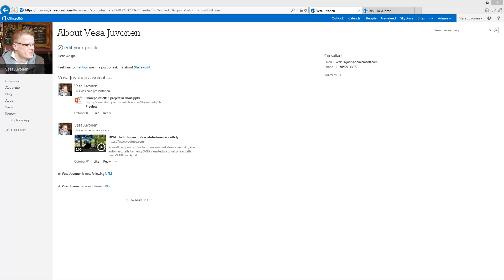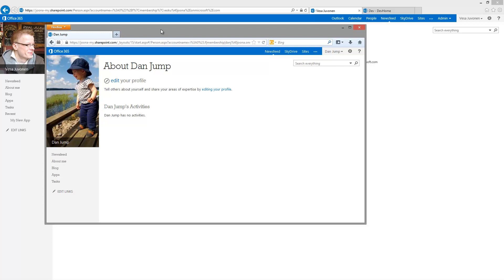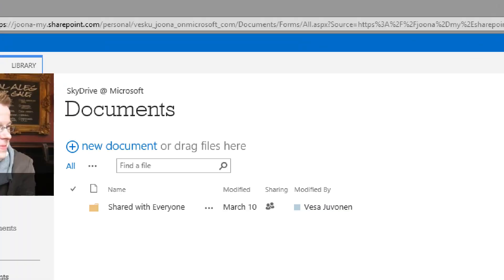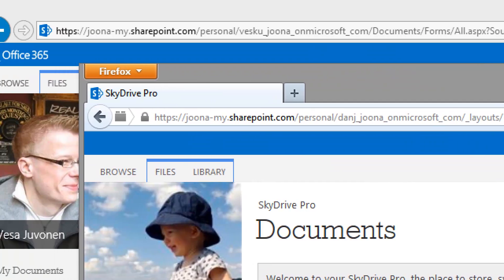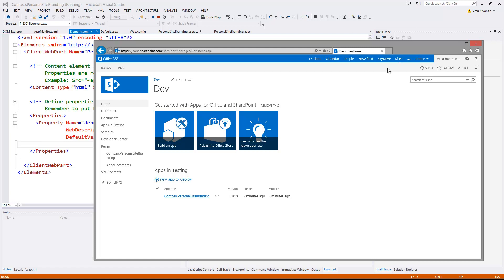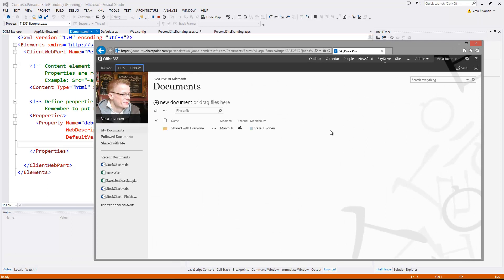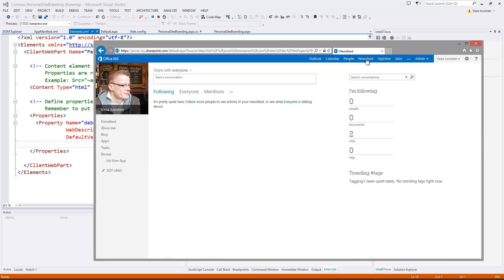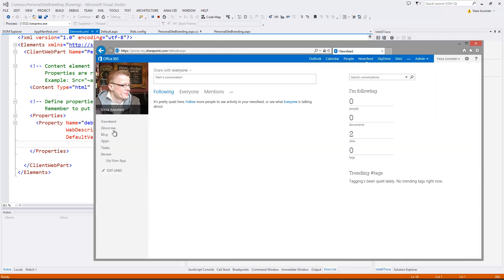Office365 - Apply automatically custom branding to personal site (SkyDrive Pro)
This video demonstrates pattern on how to automate personal site (SkyDrive Pro) branding cross tenant in Office365. Implementation is based on provider hosted app, hosted from Windows Azure, which uses Social CSOM to get access on user's personal site for applying the needed branding.

You can download also the shown code from my blog post